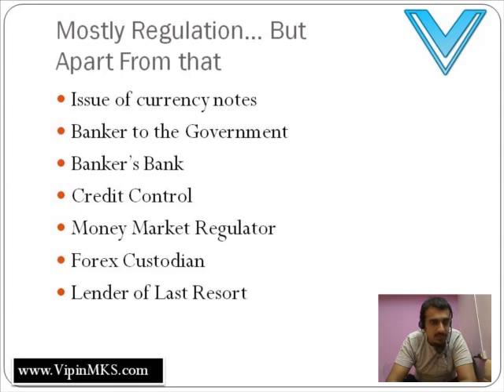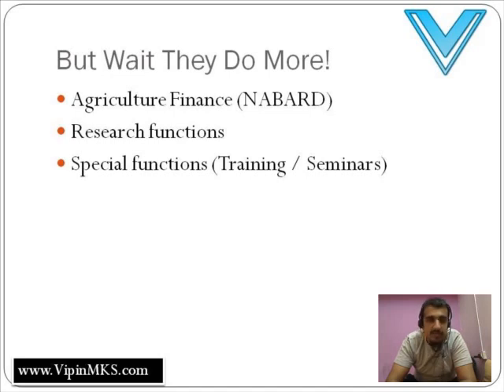What does RBI Do? - Professor Vipin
A short video explaining the role of the Central Bank, RBI.